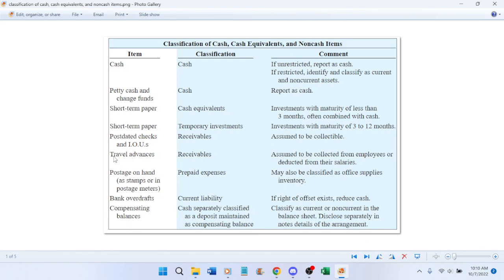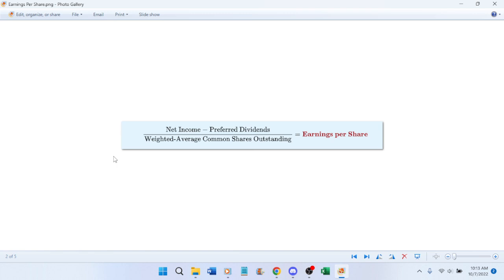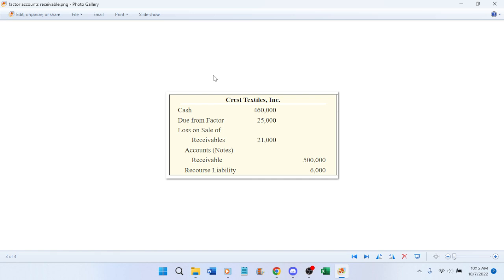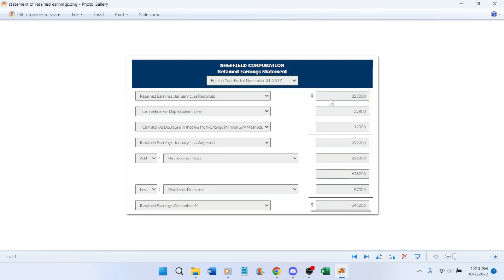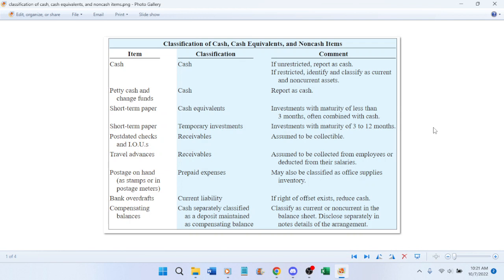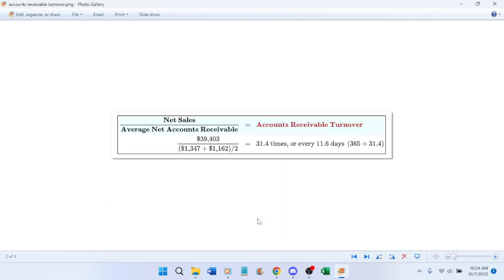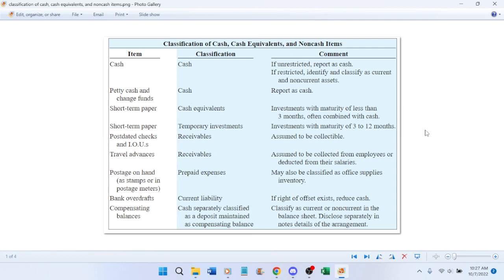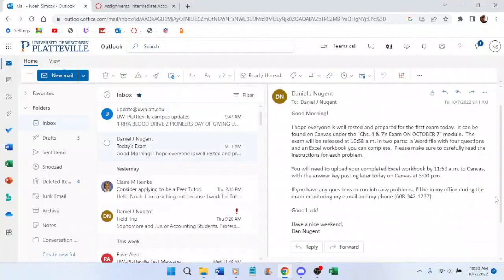homework 10 7 2022 1